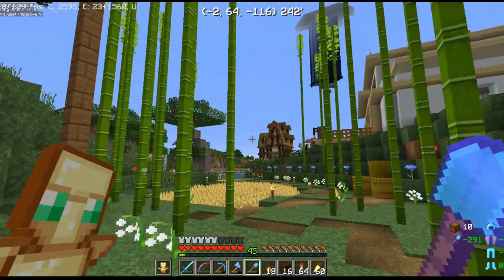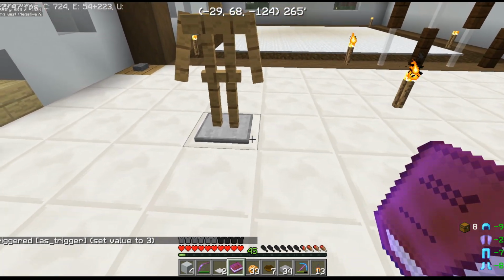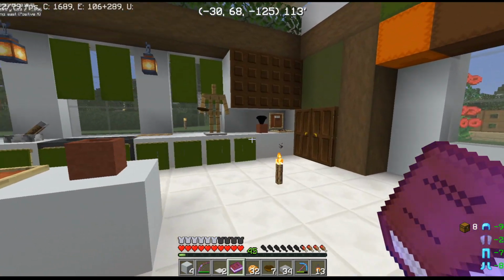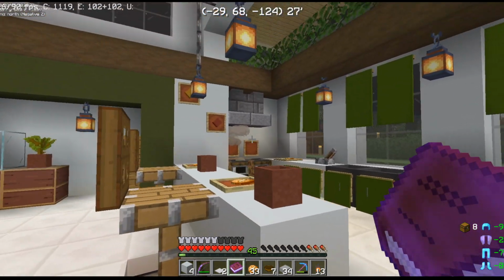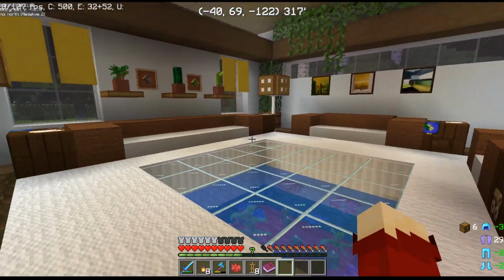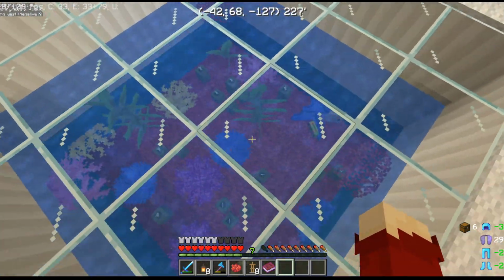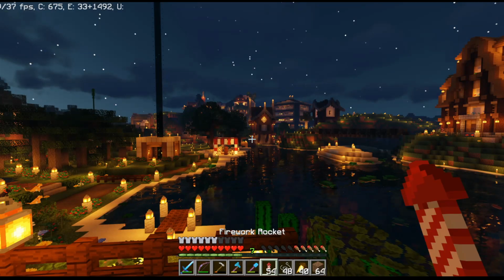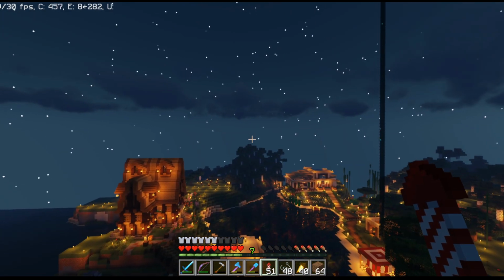Futurecraft 12 | Interior Design | Let's Play Minecraft Java SMP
Today we decorate the house we built weeks ago. Check out some design ideas for your Minecraft kitchen and living room. Then we build an icy home for our newest pet and finally we relax on the beach and listen to some DJ Jazzy Zef. And oh yeah. SHADERS ARE BACK!!!

Here you can find some Interior design ideas for your minecraft house and watch as we learn a new trick and are now able to manipulate armor stands and use them in totally new ways.

Futurecraft is a technical SMP server focusing on building epic machines and farms... and shenanignas!!

Please support the other  youtubers on the server!!

There are many redstone tutorials to check out on my channel and
I also record in Bentocraft, which is a vanilla survival Minecraft realm that I play on, with the occasional friend stopping by.  In that series we will tour the town, build minecraft redstone 1.15 projects, construct minecraft basic builds and buildings and adventure into the world.  I just started playing Minecraft in 2019, but i still want to share what I've learned.  Come along as we explore the limitless world of Minecraft!